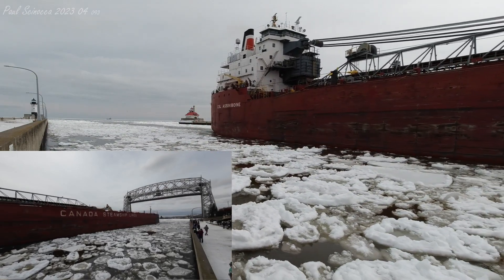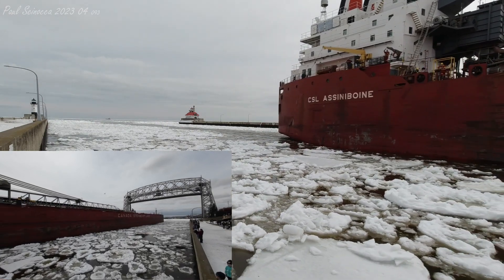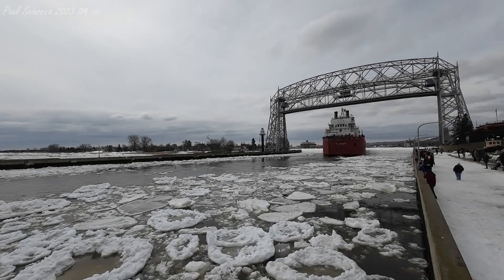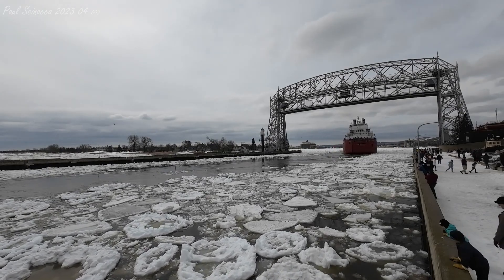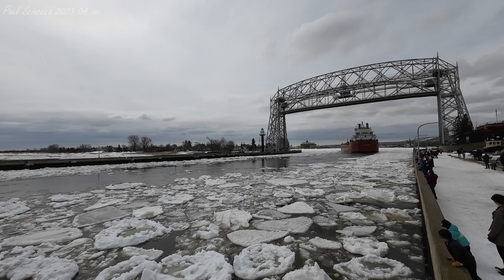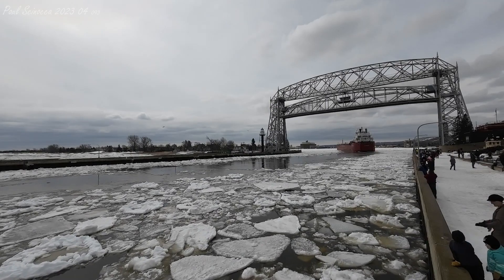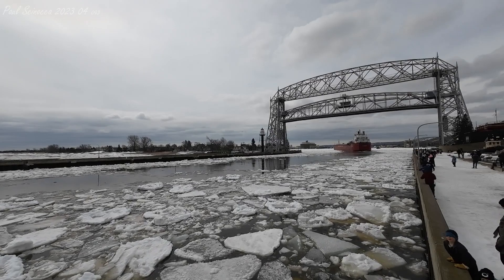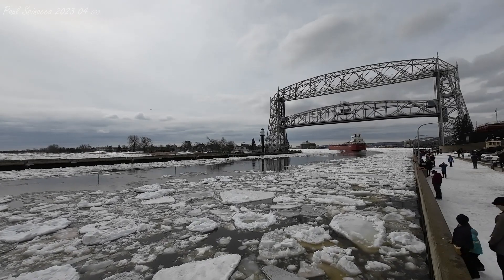Like a Drum Beat, The ice banging off the Hull of the CSL Assiniboine as they arrive Duluth for ore.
About this visit:
Anchored outside of the Duluth Entry in the Lake  April  02, 2023 @  00:30 waiting for the CN 6 dock to load iron ore after CSL Niagara.
They arrived the  Duluth Entry (this video) April 03, 2023 @ 12:20, coming from anchor, heading to the CN 6 dock to load iron ore pellets
They arrived at the dock 13:30 - 06:15 CN 6 loading iron ore pellets then waiting on weather.
They departed the Duluth Entry April  06, 2023 @ 08:16 loaded with iron ore pellets for overseas trans-shipment from Québec, QC

Built in
1977, converted in 2005
GRT
23,445
NRT
9,505
Registered Lloyds Class
+ 100 A 1
Length Overall (LOA)
225.50 m / 739' 09"
Length B.P. (Lpp)
222.60 m / 730' 03"
Breadth (MLD)
23.76 m / 77' 11"
Depth (MLD)
14.75 m / 48' 04"
Drafts (in fresh water) - Midsummer
9.25 m / 30' 35"
Drafts (in fresh water) - Seaway
8.08 m / 26' 06"
Deadweight - Midsummer
36,643 LT / 37,231 tonnes
Deadweight - Seaway
30,018 LT / 30,500 tonnes
Number of Holds
1
Net Hold Capacity (including hatches)
44,632 cubic m / 1,576,164 cubic ft
Average Unloading Rates - Ore
3,500 mt/h
Average Unloading Rates - Coal
3,000 mt/hr
Previous name
Jean Parisien